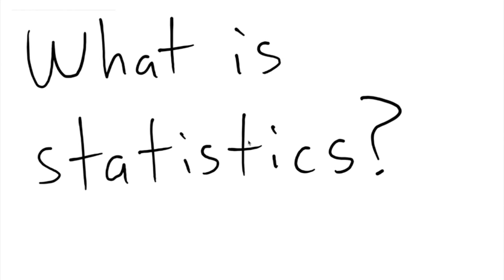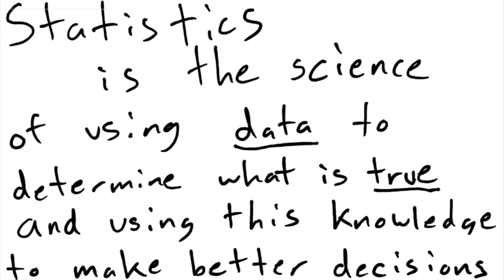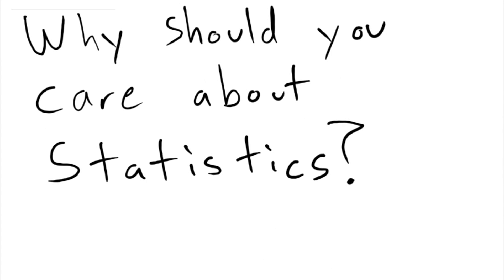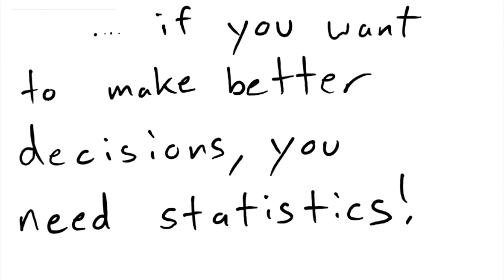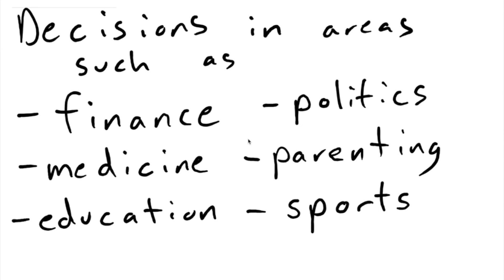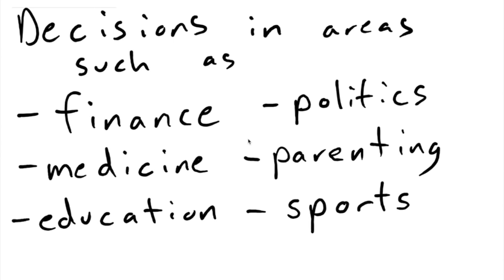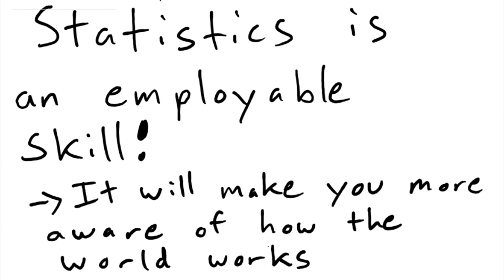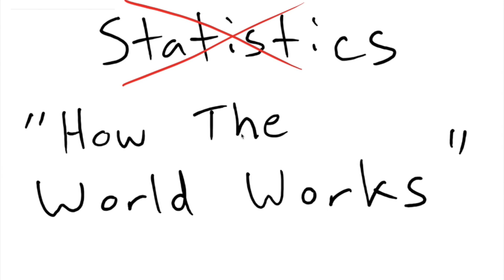Why Should You Care About Statistics?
Statistics is one of the most useful subjects you can learn! It is applicable to almost any job profession. This video is a brief introduction to some of the reasons why statistics is so powerful.